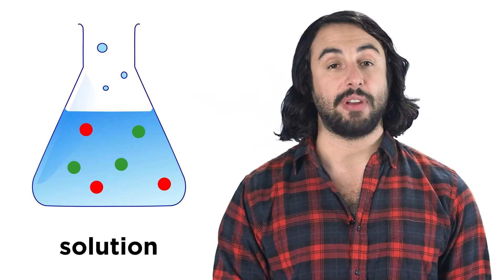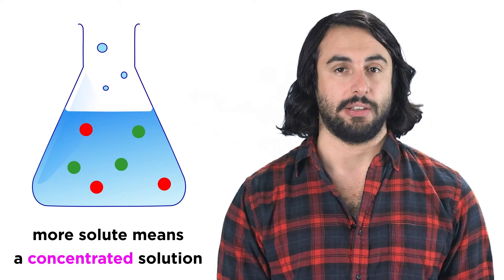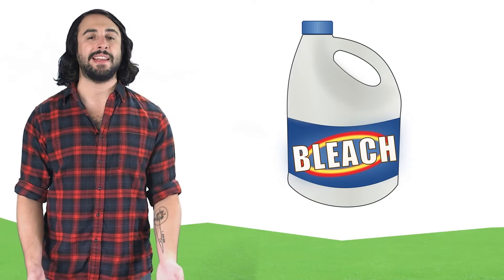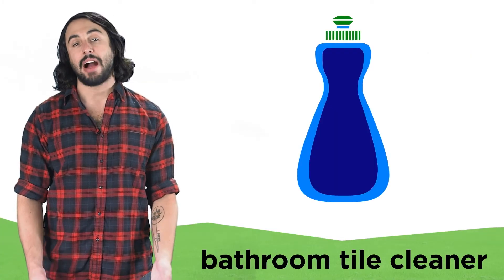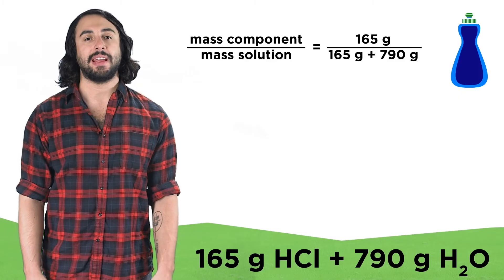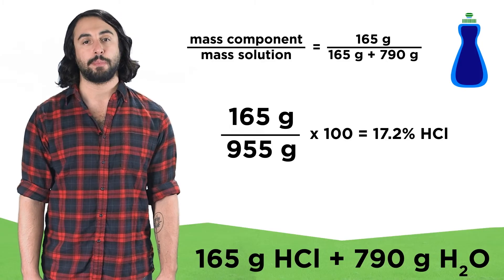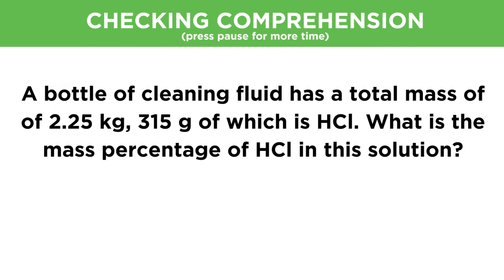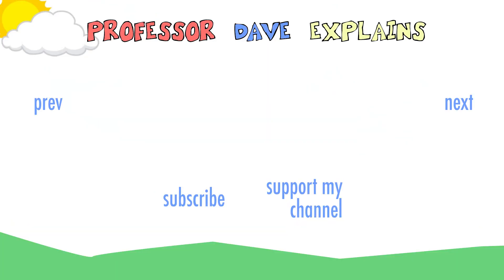Expressing Concentration by Mass Percent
We know how to express solution concentration in terms of molarity and molality, but the common public also needs to communicate concentration for certain reasons, and they don't really know about moles and things like that. What do they use? Mass percent!